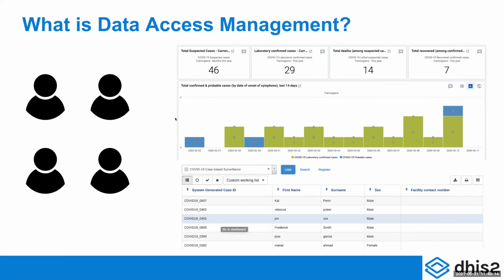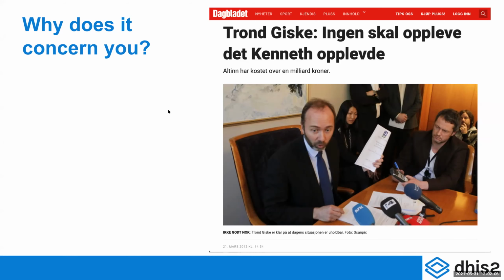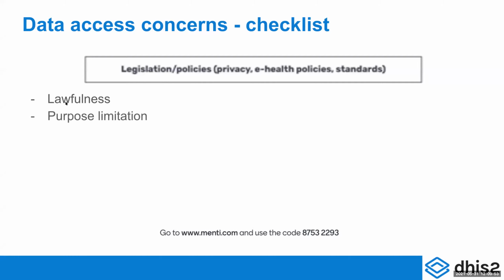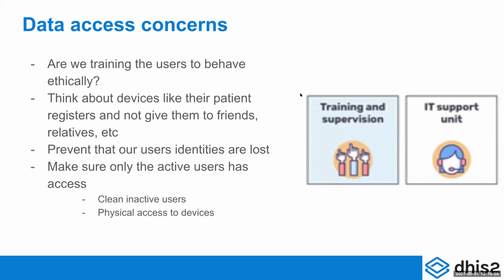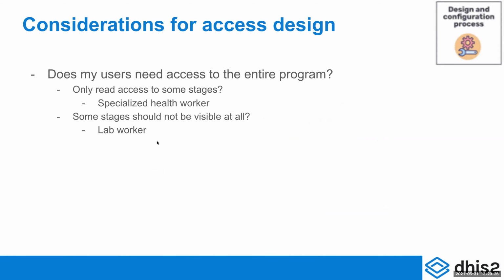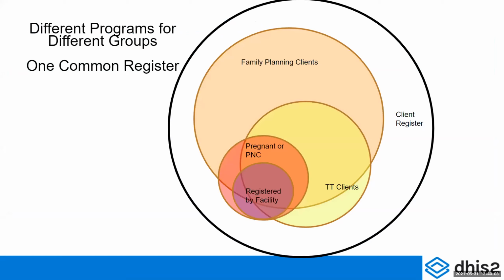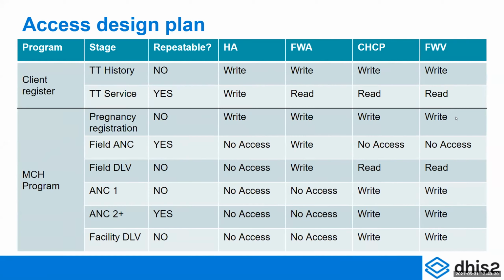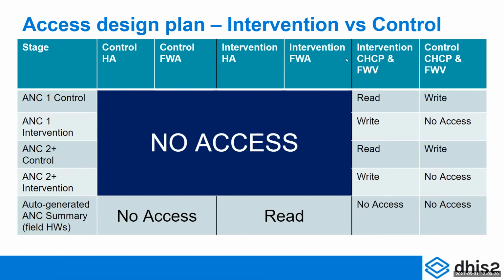Data access mangement and designing for user access - Day 5 2021 Q2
Markus and Akuba from FHI presents for Tracker Implementation academy